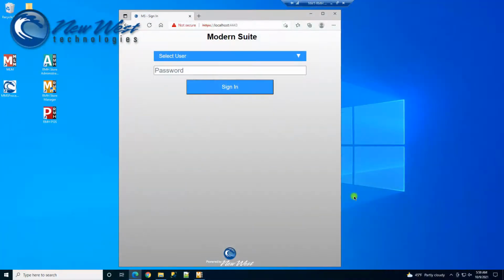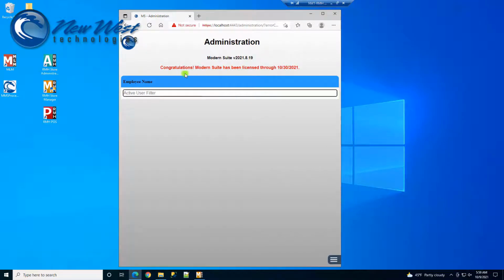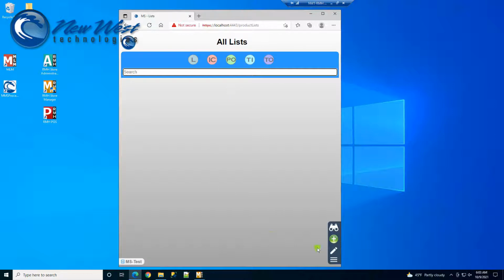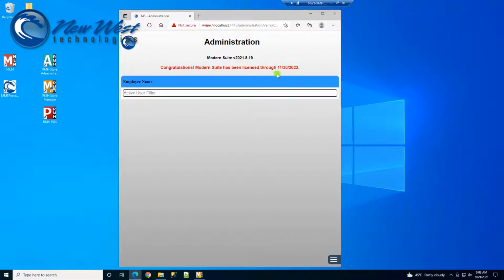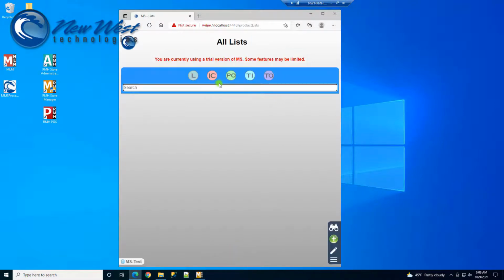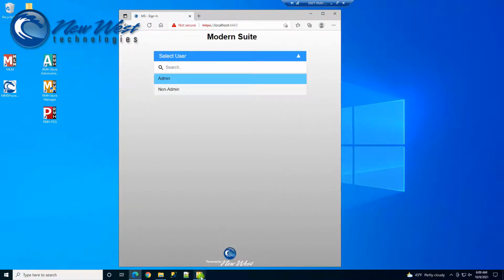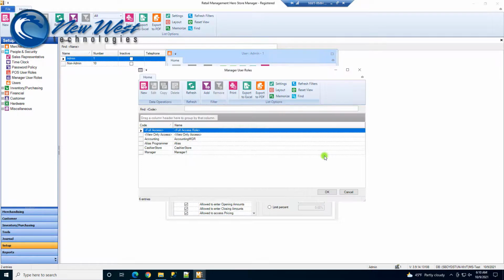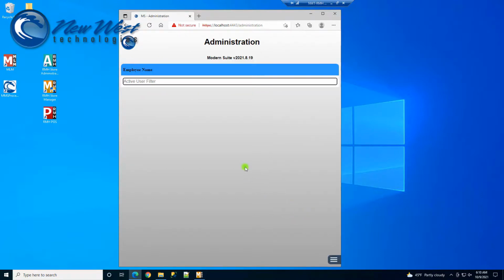Modern Suite Tutorial Video: Software License Activation Steps After Purchase or Renewal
This tutorial video reviews how to activate a newly purchased or renewed license within the Modern Suite software.